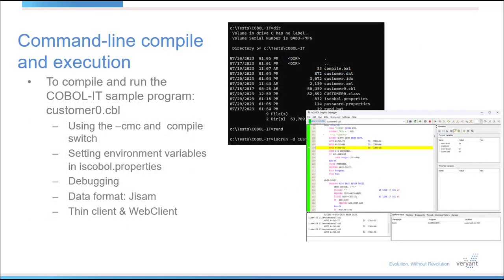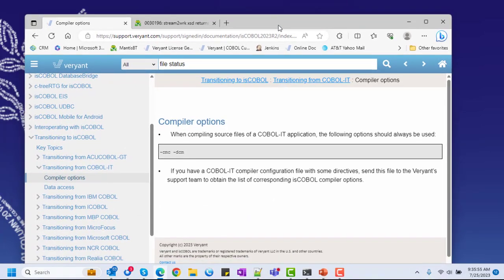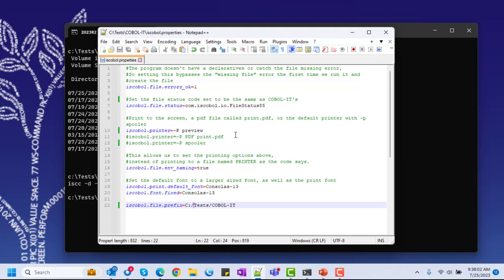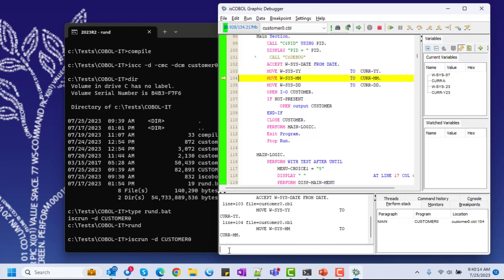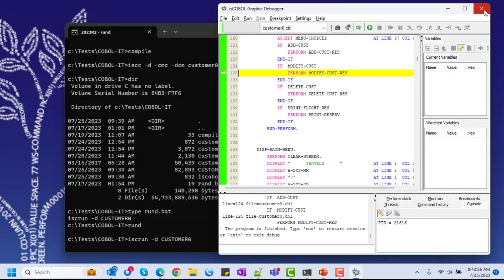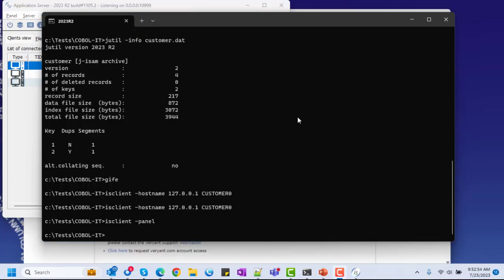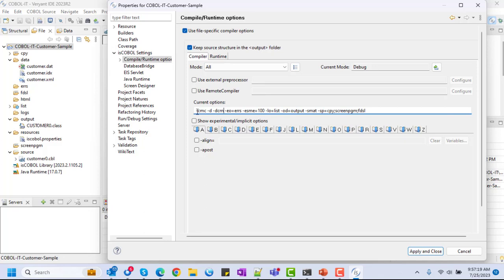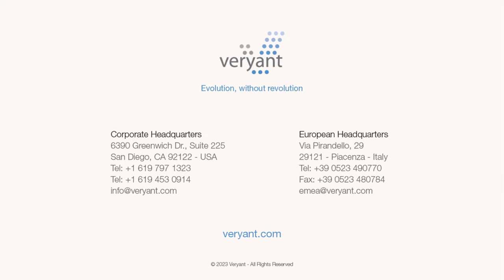COBOL IT Conversion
Micro Focus has decided to end support and development of COBOL-IT. Their loss is our gain! Here's a video showing you how easy it is to switch from COBOL-IT to isCOBOL. Questions?